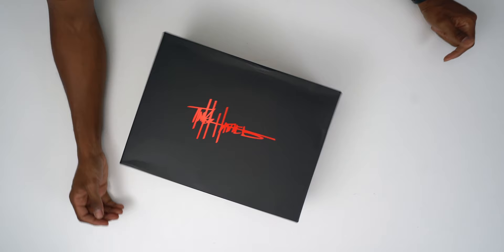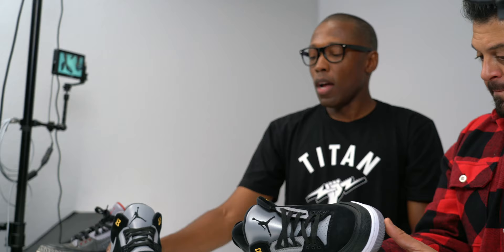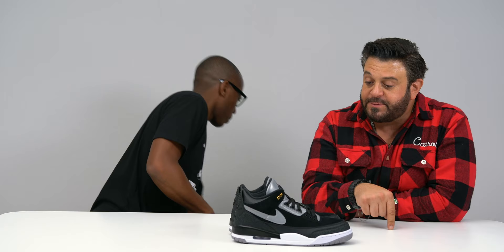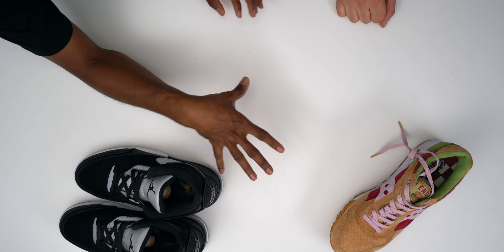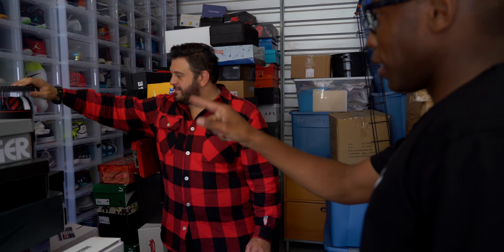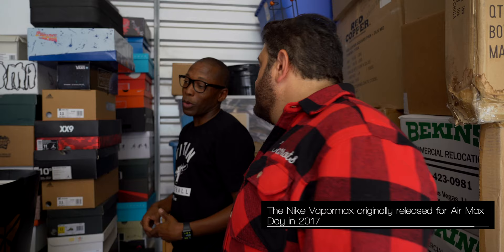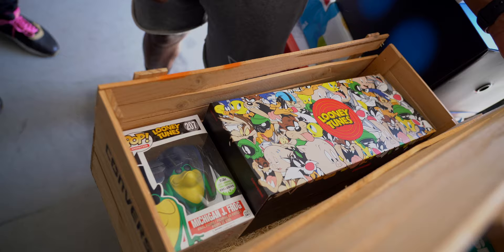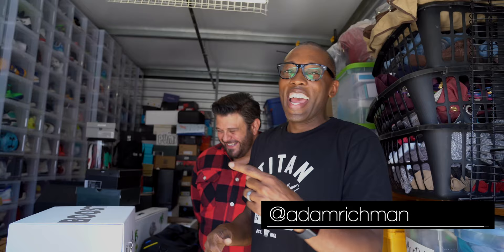MY SNEAKER COLLECTION with ADAM RICHMAN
I take Adam on a tour of my sneaker collection and unboxing a new pair I just picked up from Foot Locker.

Thanks for joining Adam Richman and I as we unboxing some new sneaker from Jordan Brand and go back to talk about the history of some crazy sneaker collabs that have a pretty crazy resell mark-up. Finally, we take a trip to the storage unit to take a look at some kicks in my collection from the Kyrie 5 cereal pack to some of the hypes kicks in my collection.

MY GEAR:
Main CAMERA;
2nd CAMERA;
3rd Camera;